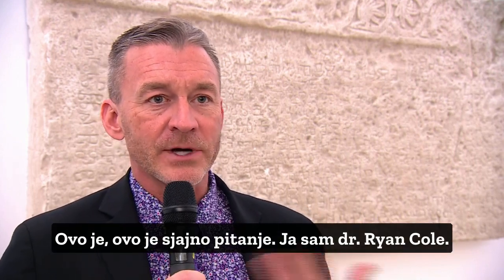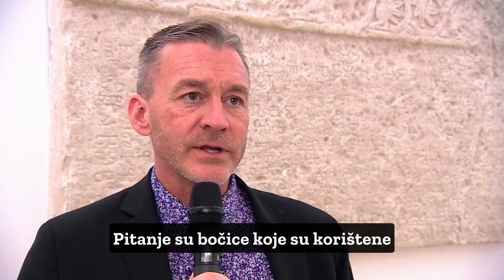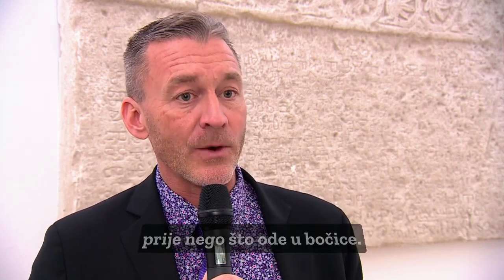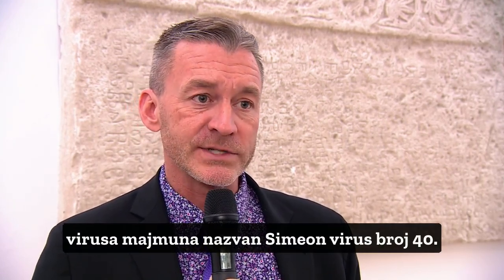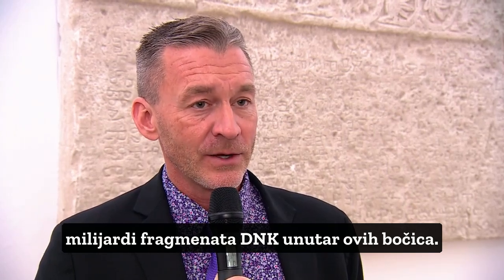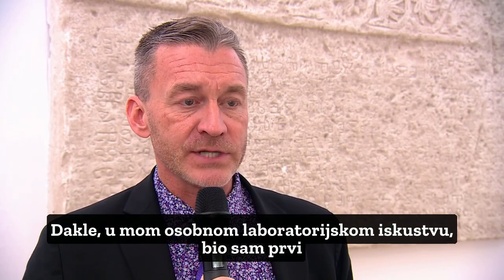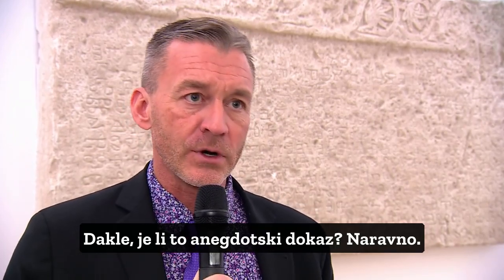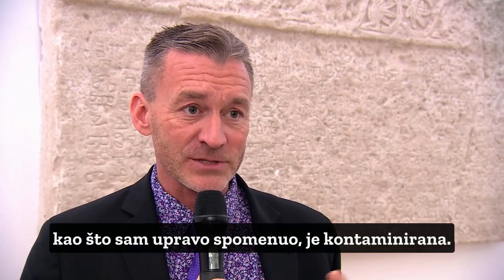Zašto se kontaminirani proizvod ne povlači s tržišta?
Dr. Ryan Cole, certificirani patolog za anatomsku i kliničku patologiju, s iskustvom u virologiji i imunologiji, govori o kontaminaciji sa stranom DNA koja je otkrivena u mRNA proizvodima.

Proizvođači su zapravo koristili dva različita proizvodna procesa, jedan se koristio za proizvodnju mRNA pripravaka koji su predani regulatornim agencijama za odobravanje, a drugi se koristio za masovnu proizvodnju proizvoda.

U tom drugom proizvodnom procesu je, zbog odabranog postupka, došlo do kontaminacije s DNA plazmidima. Postupak sam po sebi ne bi bio sporan, da je proizvođač očistio ta onečišćenja prije puštanja proizvoda u promet. Osim dokazane kontaminacije, u Pfizer pripravcima je pronađena i sekvenca Simian virusa, SV40 takozvani promotor gena. Taj promotor može ući u našu stanicu, ugraditi se u genom, te potencijalno izazvati stvaranje karcinoma. Za SV40 je to poznato već otprije.

Ugradnja u genom, poticanje stvaranja karcinoma… ma to je sitnica, nije to nešto s čim bi se itko trebao opterećivati. Sigurno i učinkovito!